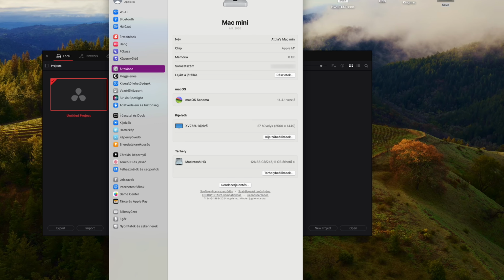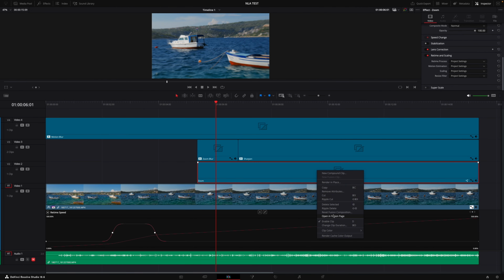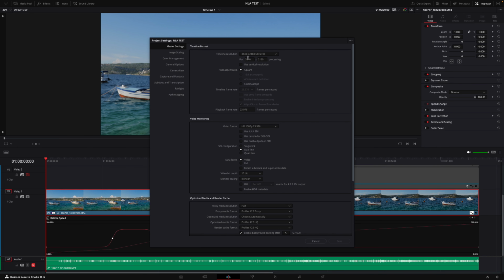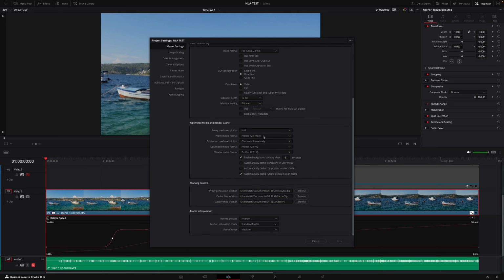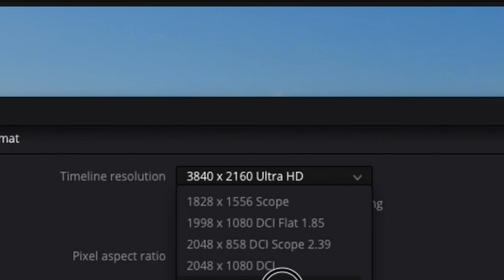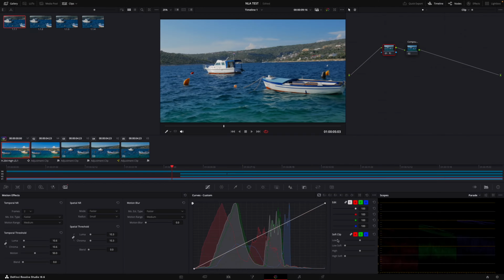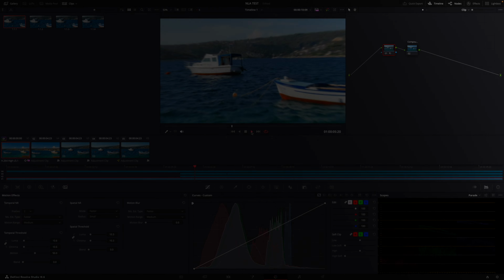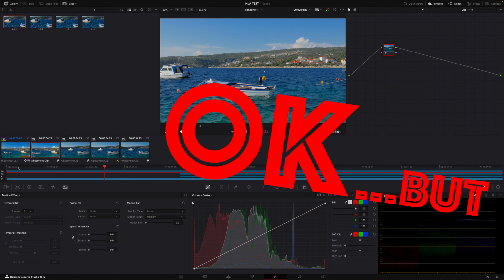Cheapest hardware for professional use of Davinci Resolve.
Sample footage reveals the truth about Apple silicon.

0:28 M1Mac Mini, Davinci Resolve
1:08 Timeline Resolution Compare
2:42 M1Mac Mini, Final Cut
3:43 Macbook Pro M1, Davinci Resolve
4:08 Macbook Pro M3 Max, Davinci resolve
4:33 Windows Pc, Davinci Resolve
5:44 Content summary

Sample footage: 100 Mbps UHD 8 bit. Lumix GX80 12-32 kit.
Tested hardwares:
Windows PC i5 12400, GTX 3070
Tested softwares:
Davinci Resolve
Final Cut